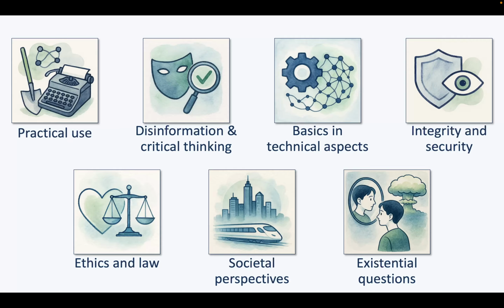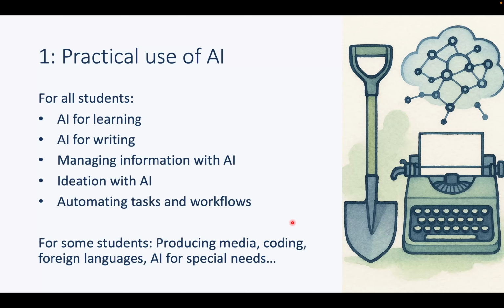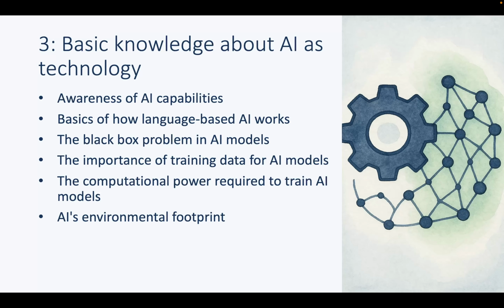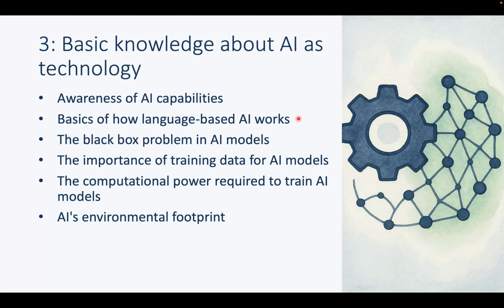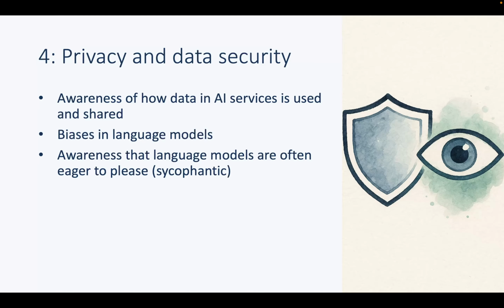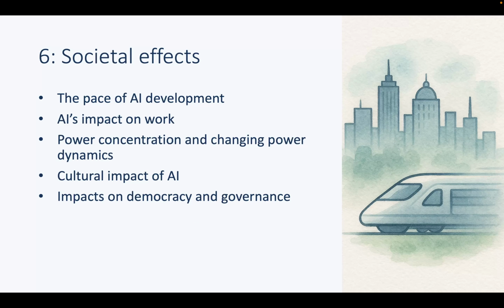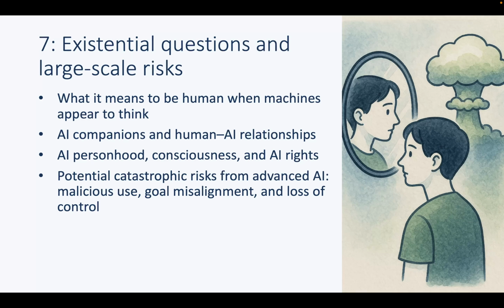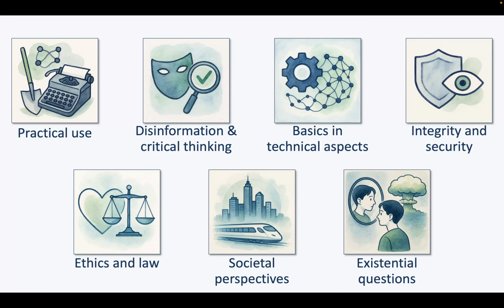What do kids need to know about artificial intelligence?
The most important thing when it comes to AI in the classroom isn't dealing with cheating, nor is it clever ways of using AI to improve teaching/learning. It is to help your students understand what AI is, and how it affects the world, people, and our society.

This video gives an overview of seven different parts of AI literacy. Only one of the parts deal with practical use of AI – the other concern how AI affects us and the world.

This video is a cross-posting from my channel Graspable AI. (or just graspable.ai).